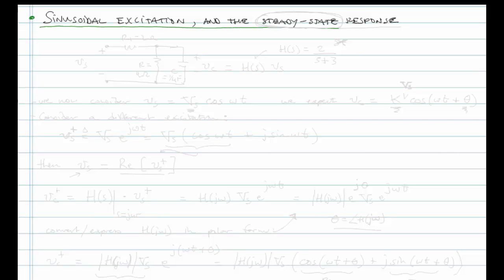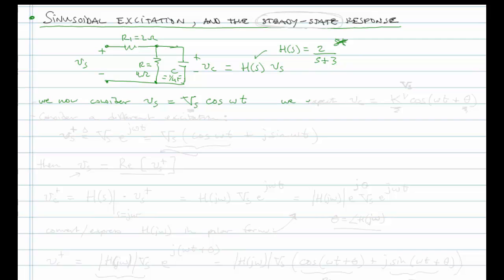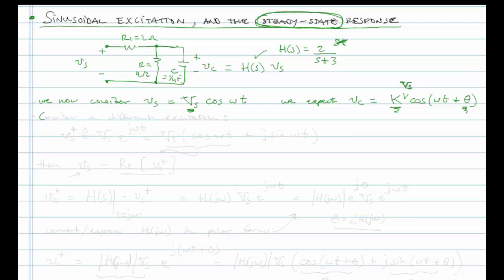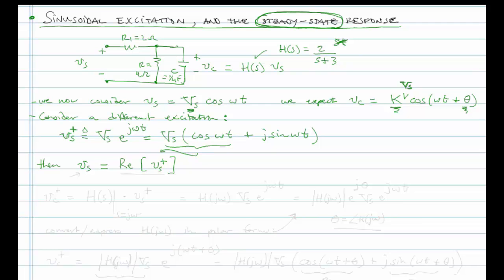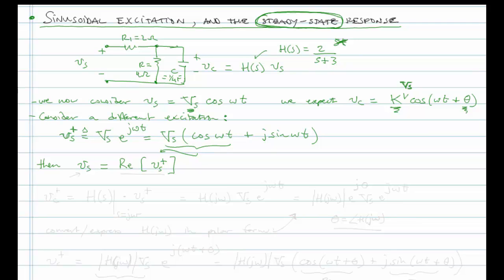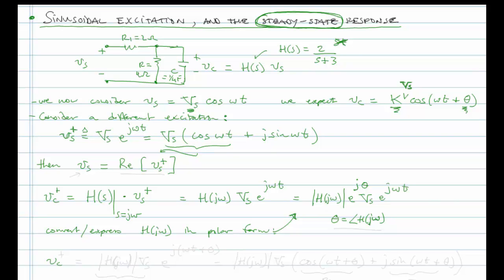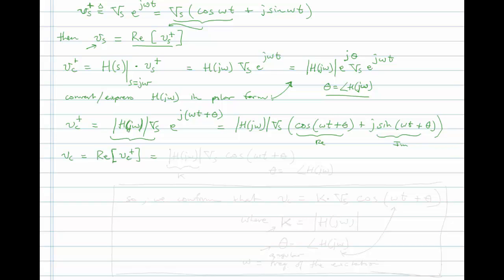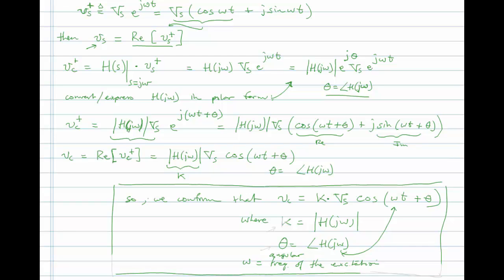Sinusoidal Steady State Response (AC 02)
In this 10 minute lesson, the steady state response of a linear circuit (system) to sinusoidal excitation is derived employing concepts of complex math, impedance, and transfer functions previously developed.